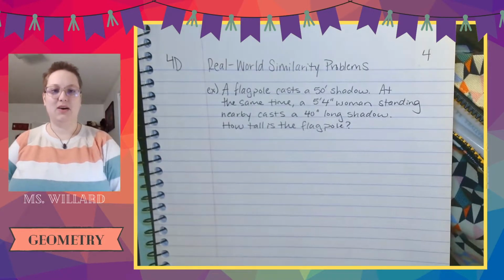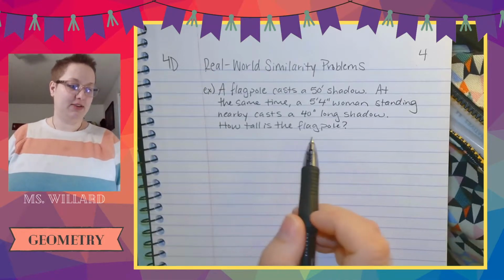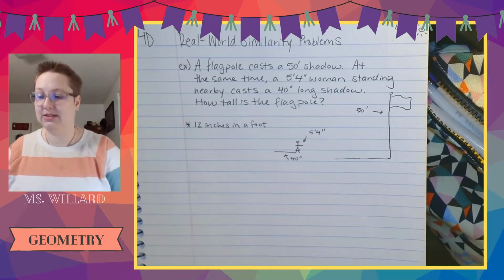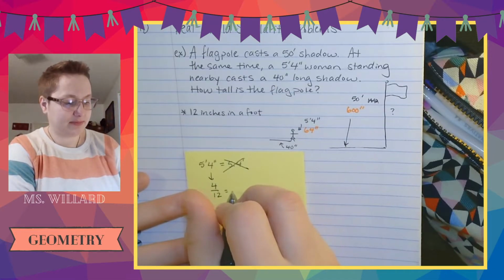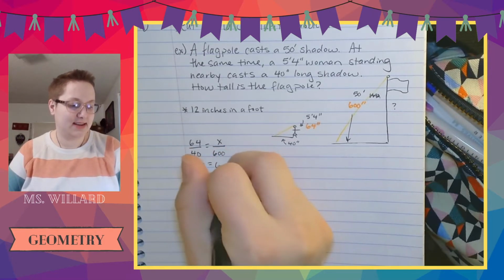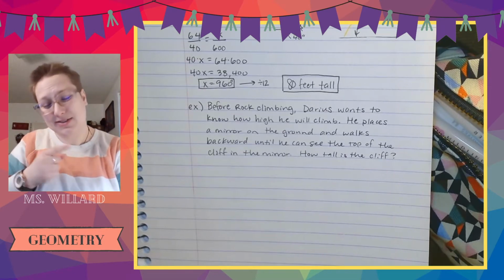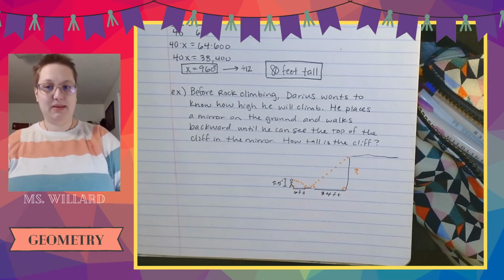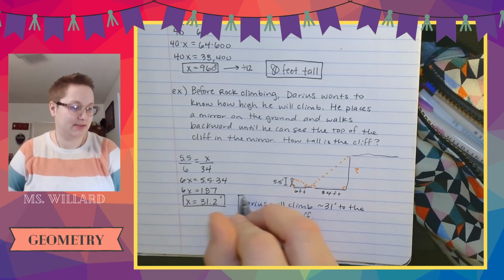Geo 4D | Real World Similarity Problems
We do two story problems involving missing heights and similar triangles.